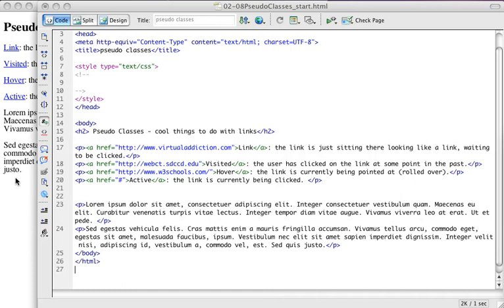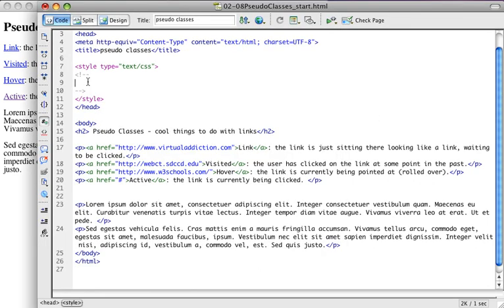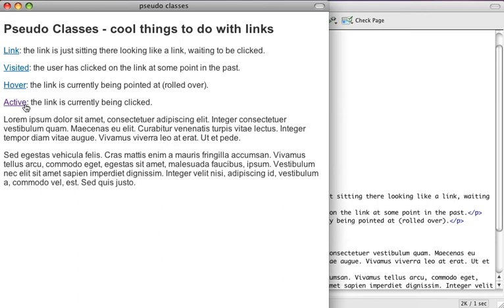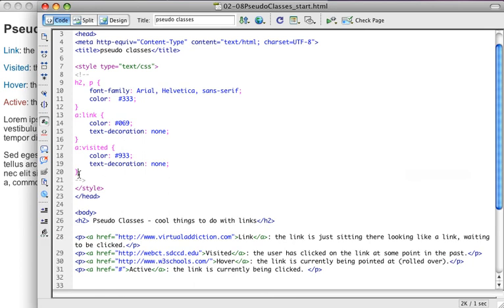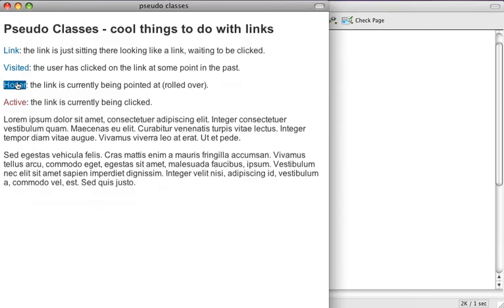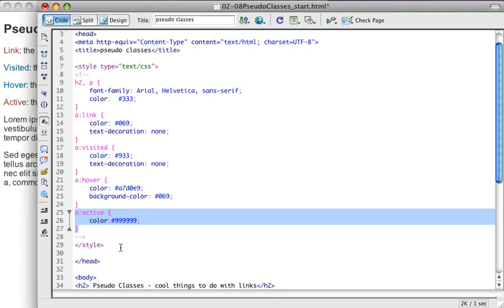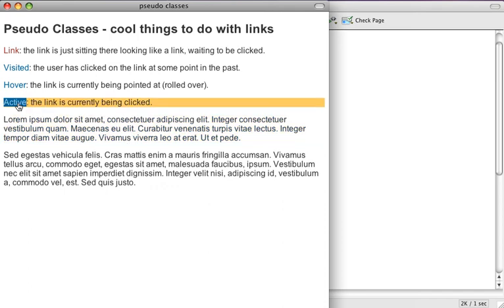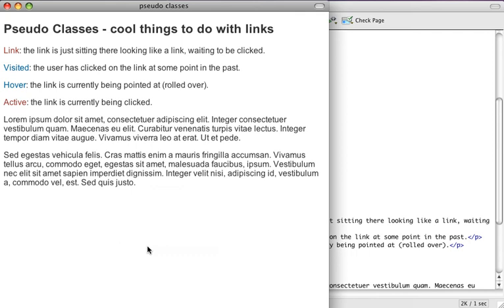{Web-D 27} Pseudo Classes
What is a Pseudo Class and how can they enhance links